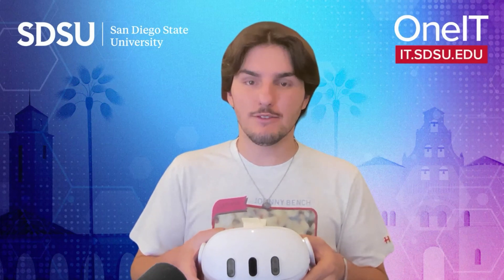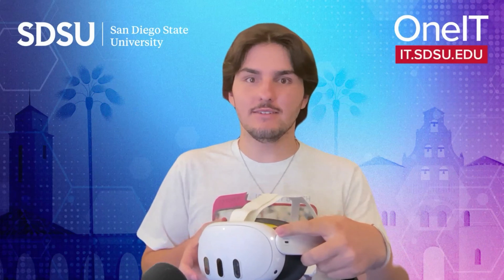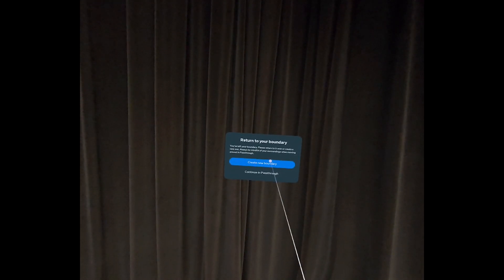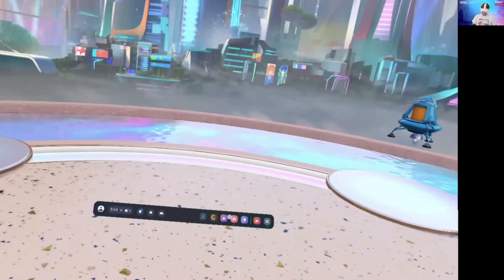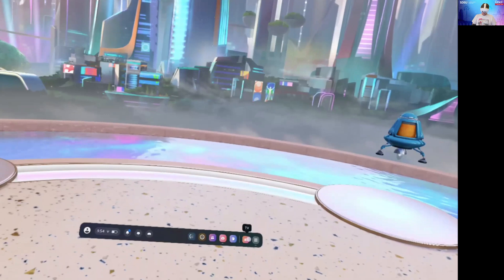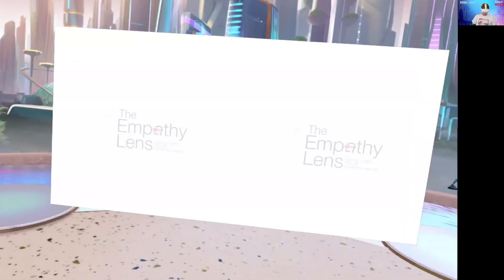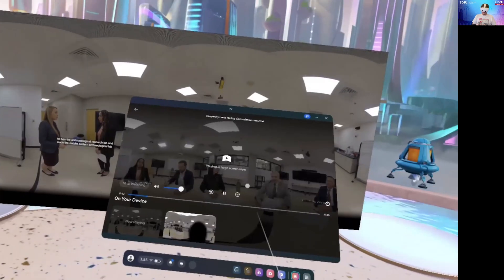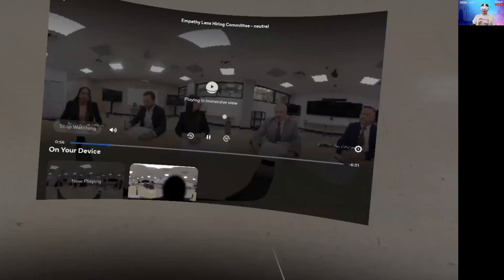Meta Quest 3: Viewing Immersive Content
How-to guide on viewing immersive content utilizing Meta Quest 3 headsets and the Meta Quest TV application.